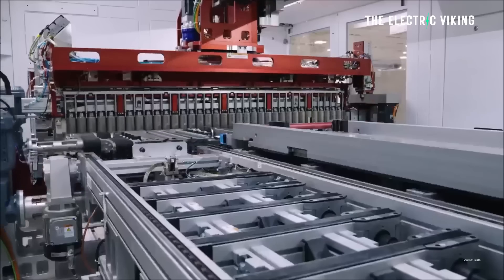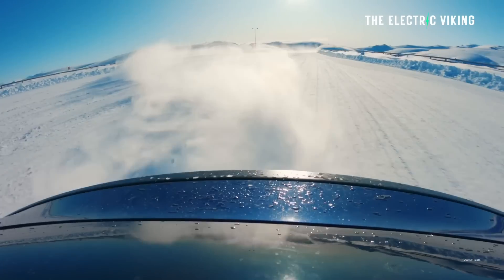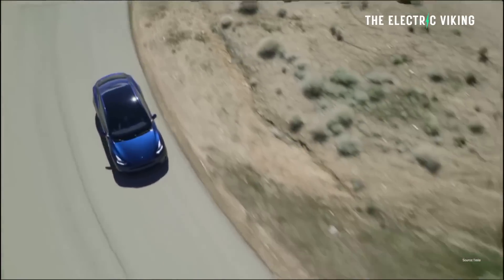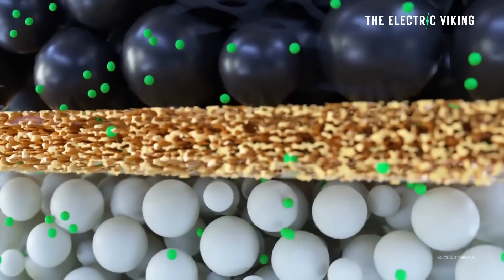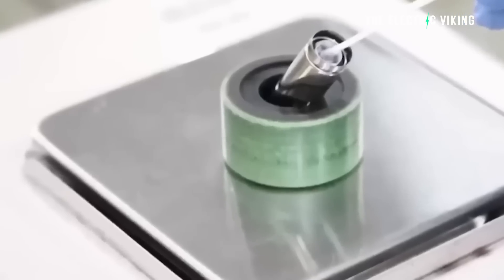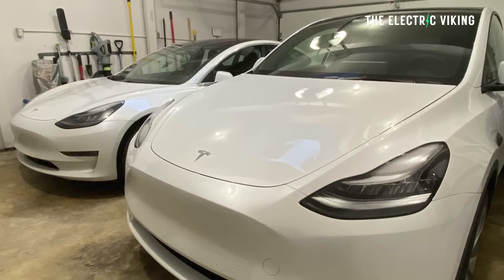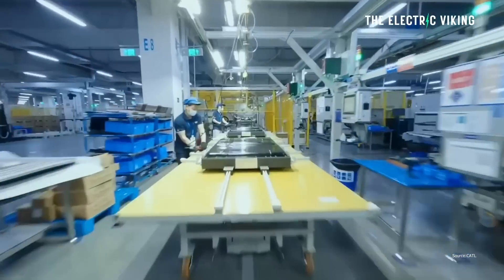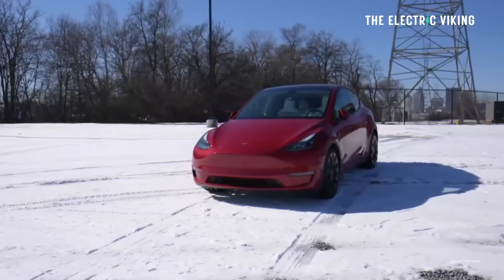Huge study of Tesla batteries reveals degradation in hot VS cold climates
15 Tesla's set on fire by Big Oil group that tried to burn down Tesla's factory